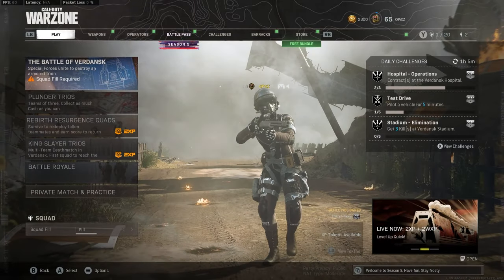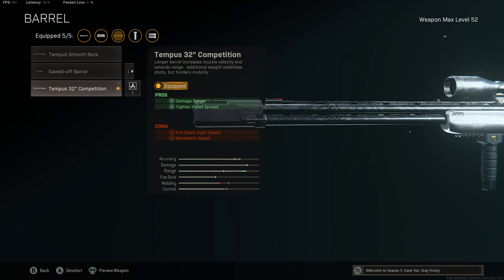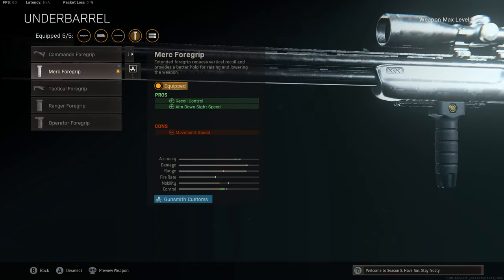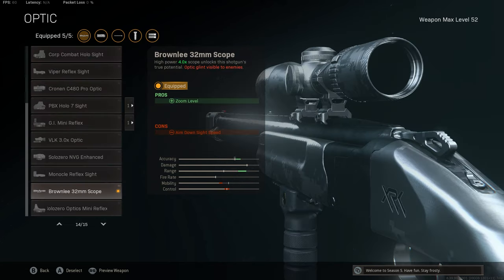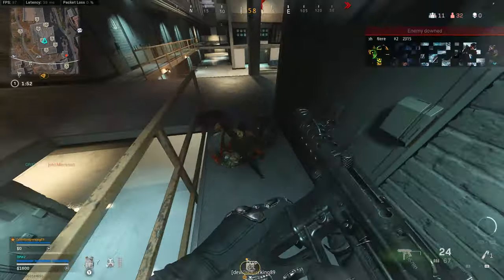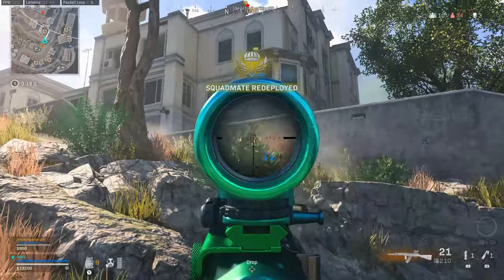the 725 SLUG ROUNDS SNIPER in Warzone (BEST Class Setup)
▶Timestamps
0:00 - Intro/ Sniper Montage
2:56 - 725 Sniper Class Setup
3:35 - 725 Sniper Rebirth Gameplay

▶Music
Song